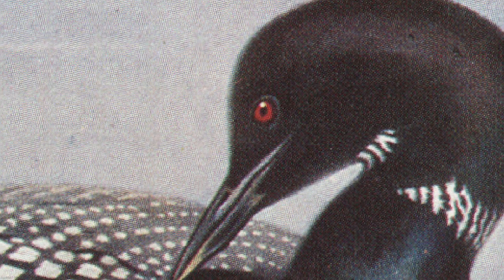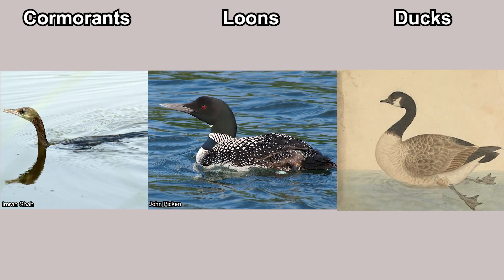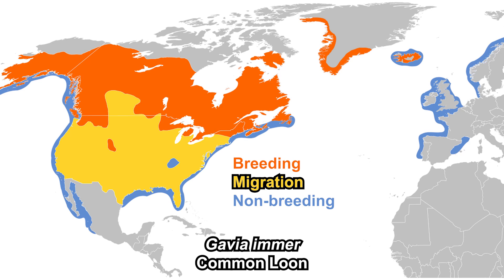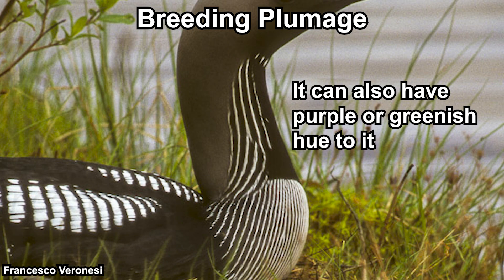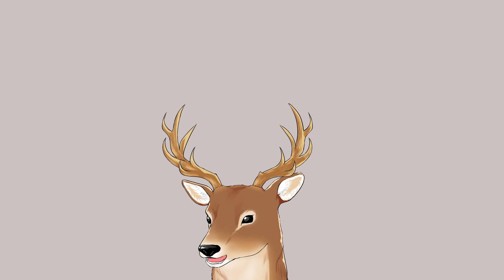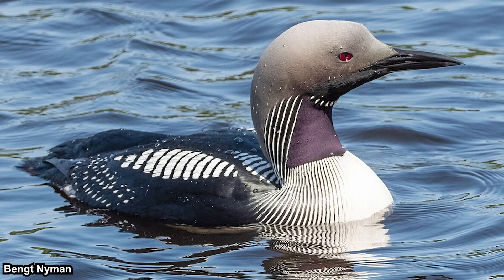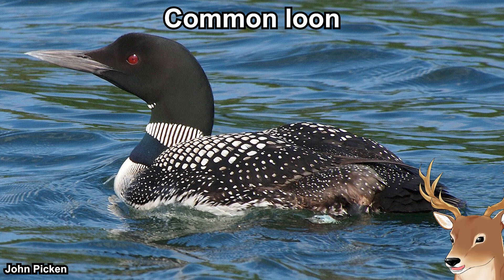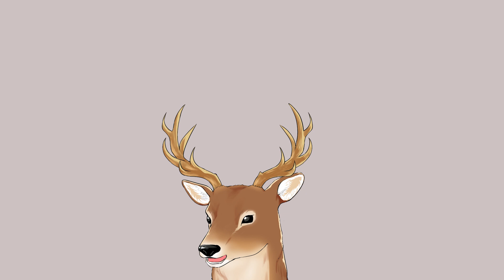What Exactly is: Loon | The Wailing Divers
Common loon's calls are often used in hollywood movies. Some of those usage are improper, but it is what it is. There are currently five recognized species of extant loon, each have unique calls. Let's talk about them and what makes them special

*Timestamps*
0:00 Opening thought
0:56 General information
1:45 General characteristics
3:16 The five species
6:58 Lifestyle and behaviour
9:27 Calls

*References*
Padilla L. R. (2015). Gaviiformes, Podicipediformes, and Procellariformes (Loons, Grebes, Petrels, and Albatrosses). Fowler's Zoo and Wild Animal Medicine, 8: 89–95.

McCormack, J. E., Harvey, M. G., Faircloth, B. C., Crawford, N. G., Glenn, T. C., & Brumfield, R. T. (2013). A phylogeny of birds based on over 1,500 loci collected by target enrichment and high-throughput sequencing. PloS one, 8(1), e54848.

BirdLife International. 2018. Gavia immer. The IUCN Red List of Threatened Species 2018: e.T22697842A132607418.

BirdLife International. 2018. Gavia adamsii. The IUCN Red List of Threatened Species 2018: e.T22697847A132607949.

BirdLife International. 2018. Gavia arctica. The IUCN Red List of Threatened Species 2018: e.T22697834A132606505.

BirdLife International. 2018. Gavia pacifica. The IUCN Red List of Threatened Species 2018: e.T22697839A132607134.

BirdLife International. 2018. Gavia stellata. The IUCN Red List of Threatened Species 2018: e.T22697829A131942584.

Piper, W.H., Walcott, C., Mager, J.N., & Spilker, F.J. (2008). Nestsite selection by male loons leads to sex-biased site familiarity. Journal of Animal Ecology, 77(2): 205-210.

*Outro*
Bubbles Drifting in the Morning Breeze - Artificial.Music & Akosmo